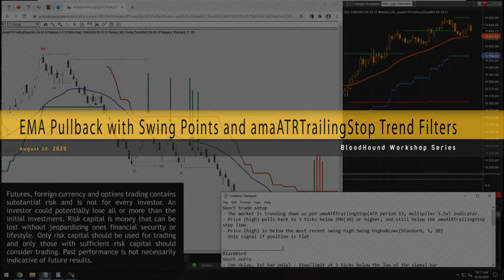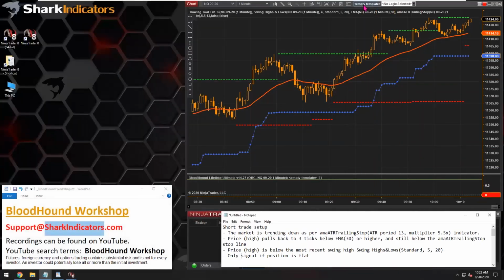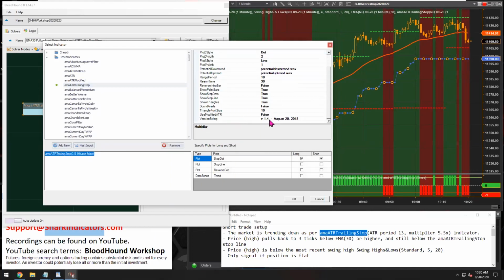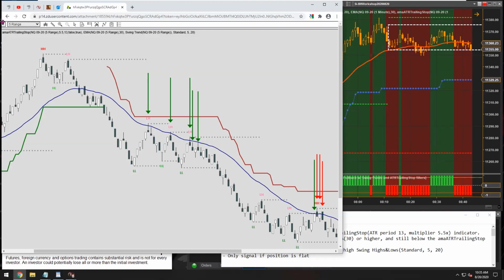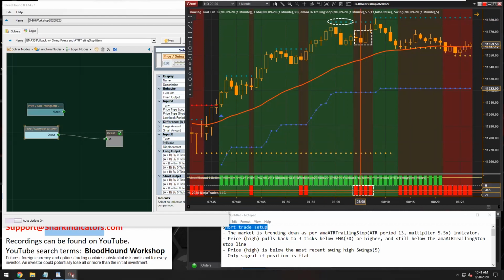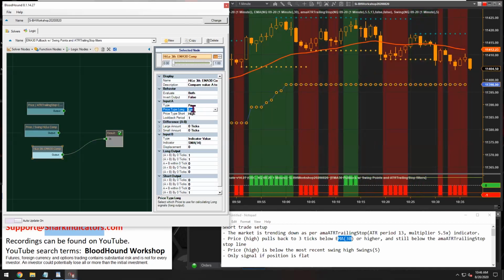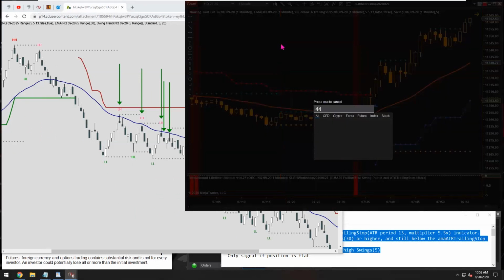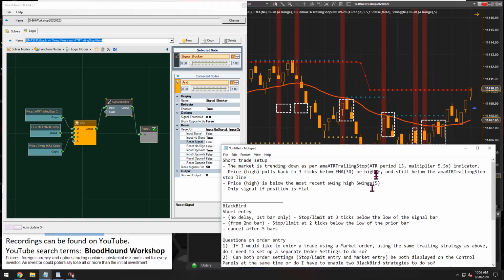BloodHound - EMA Pullback with Swing Points and amaATRTrailingStop Trend Filters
This system generates a signal whenever price is near the EMA 30 and other trend filters are in place.  The baseline trend direction is determined by the amaATRTrailingStop indicator.  For a long signal, price must be below a recent swing high as determined by the Swing indicator.  Also, the high price must be within 3 ticks of the EMA30 or above it, and below the amaATRTrailingStop.  All the conditions are reversed for a short signal.